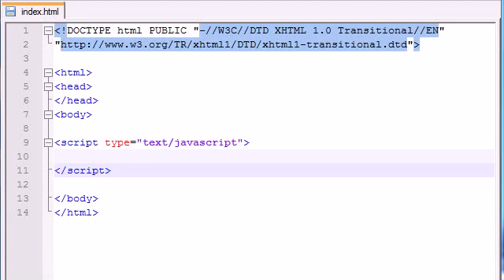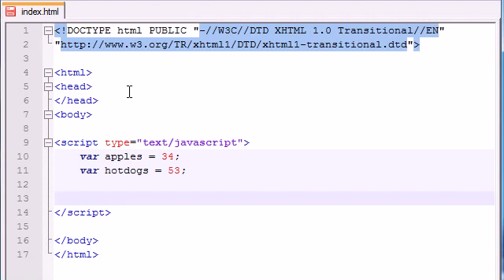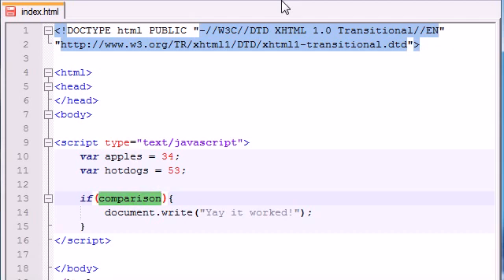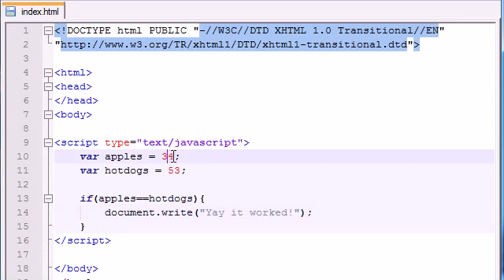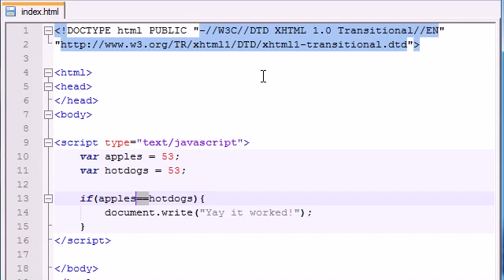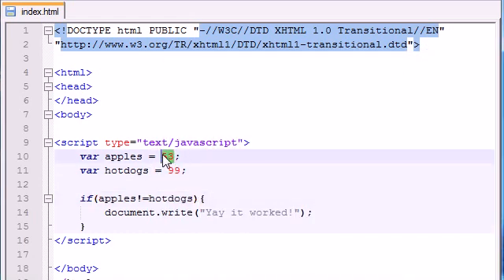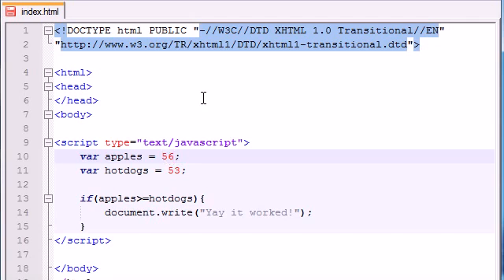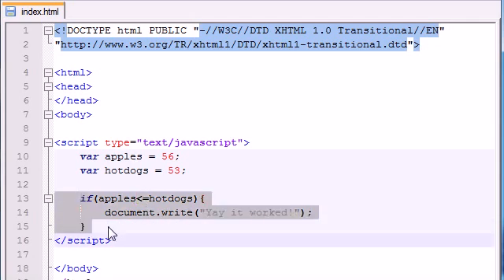Beginner JavaScript Tutorial -- 14 -- if Statement